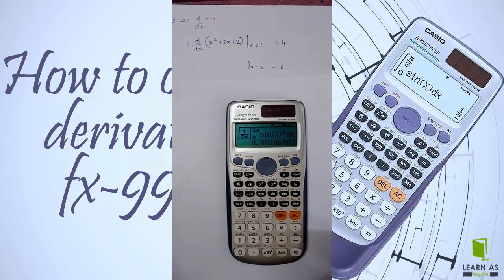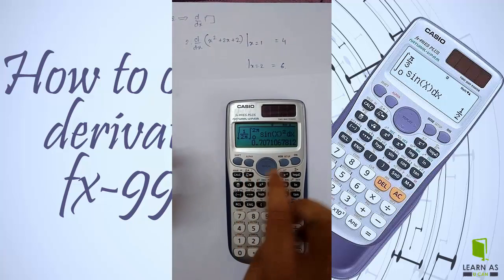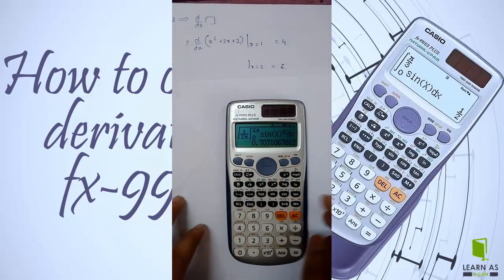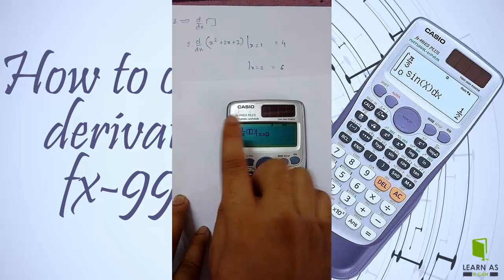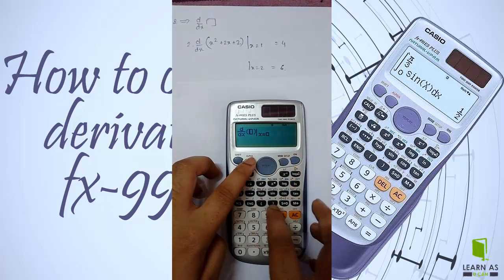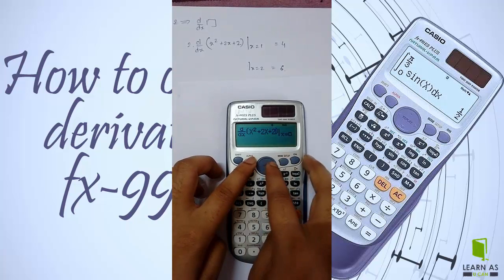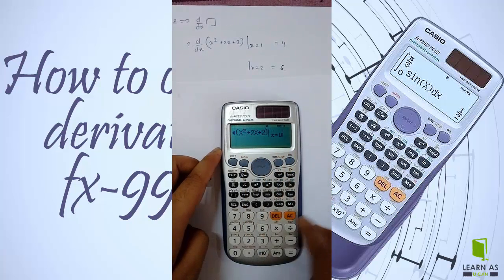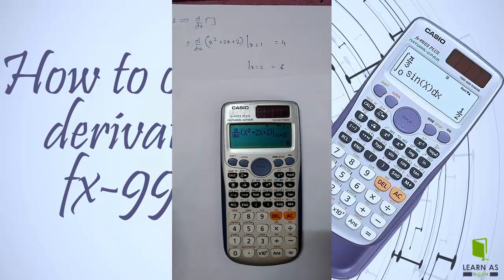How to use derivative button in ES991 calculator